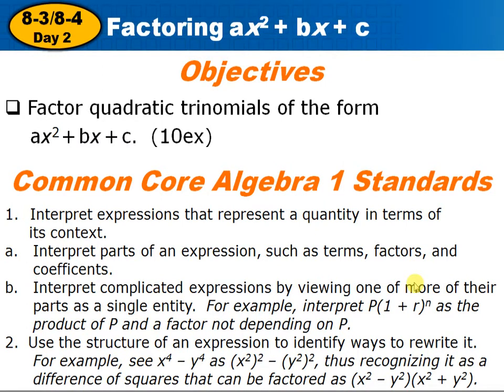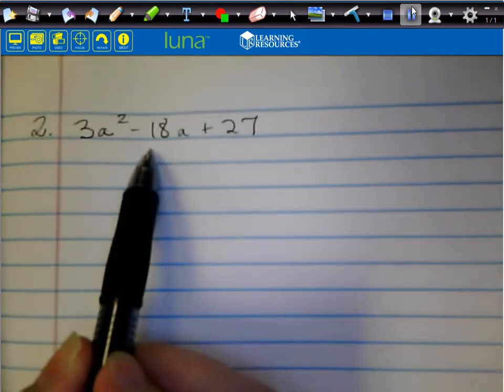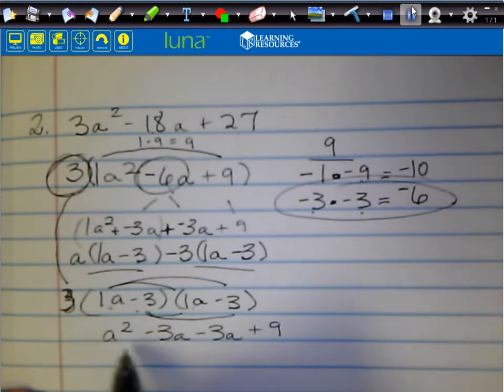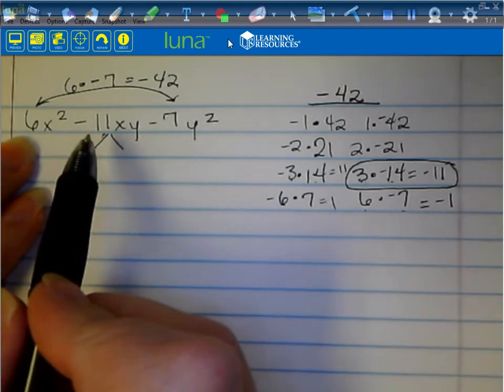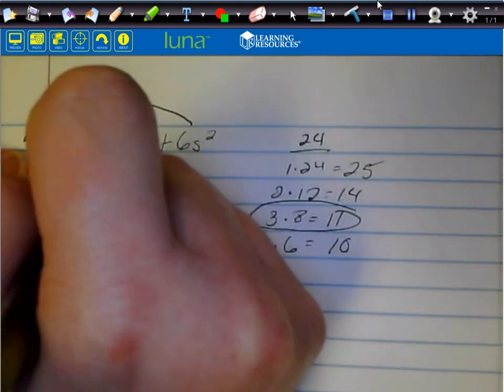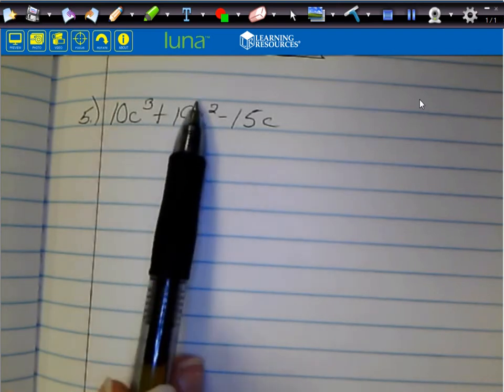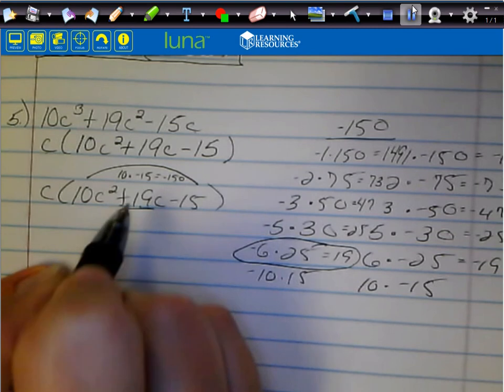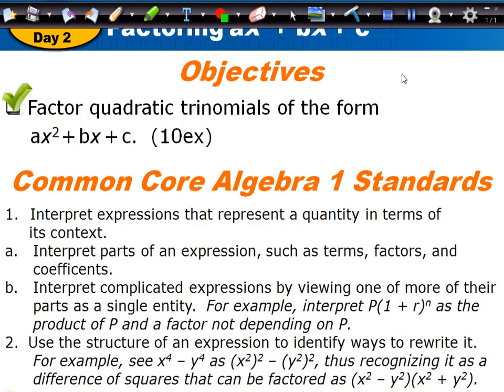(5) L8-3/8-4 (day 2)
This is your video for lesson 8-3/8-4 day two: Factoring ax^2+bx+c